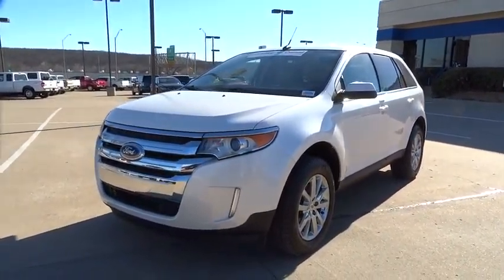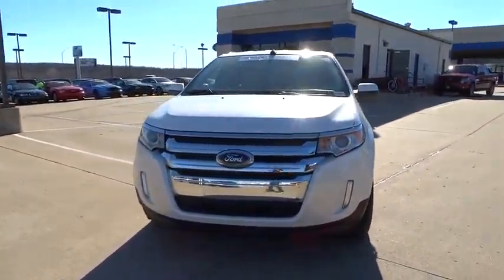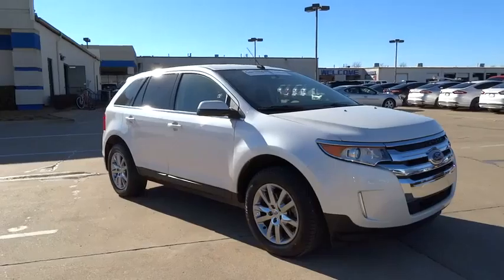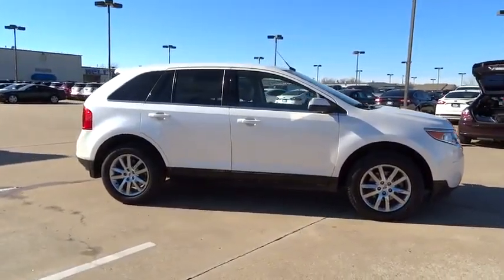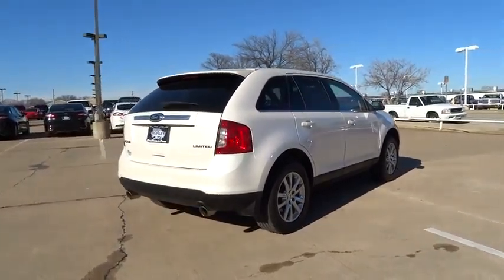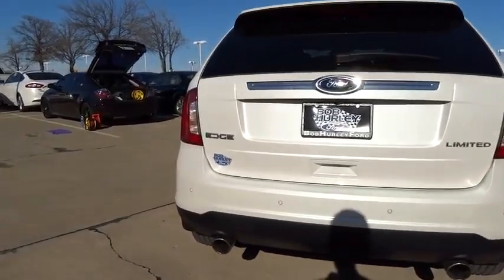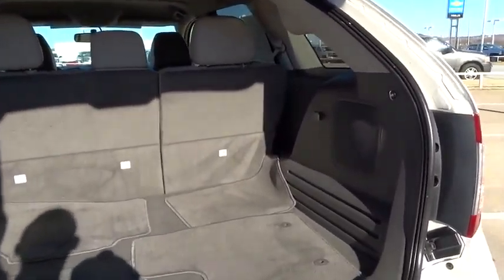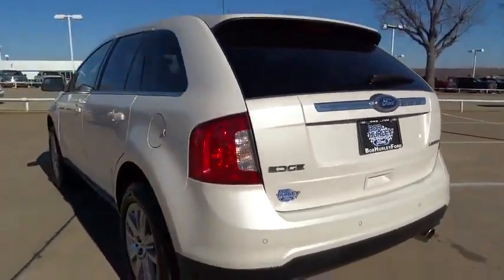2013 Toyota Corolla Orlando, Maitland, Sanford, Deltona, Kissimmee P6202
2013 Toyota Corolla  - Stock#: P6202 - VIN#: 5YFBU4EEXDP138925

DonReidFord
1875 S. Orlando Ave